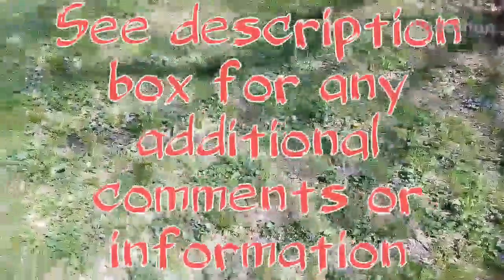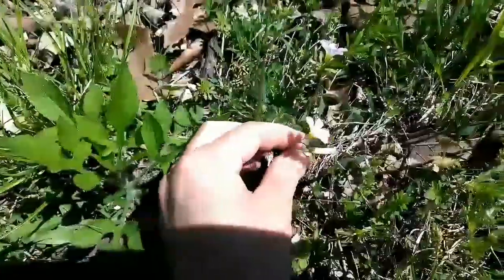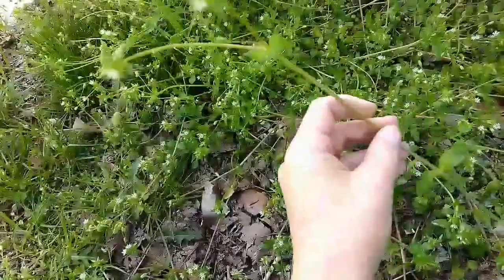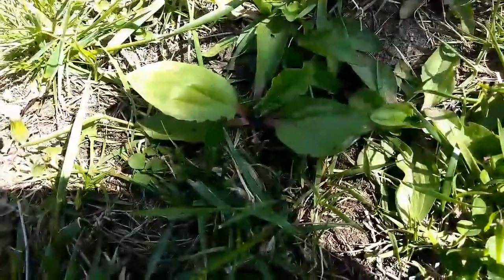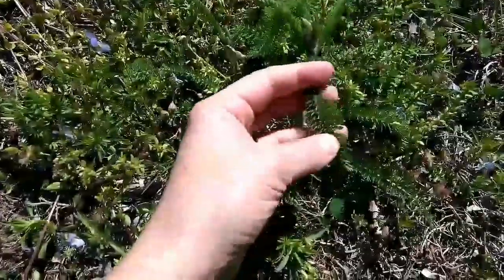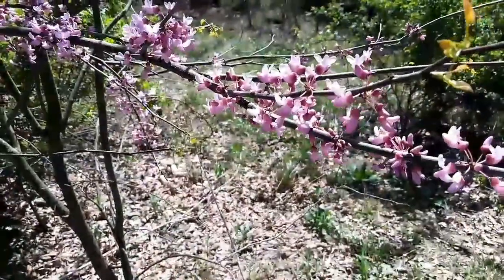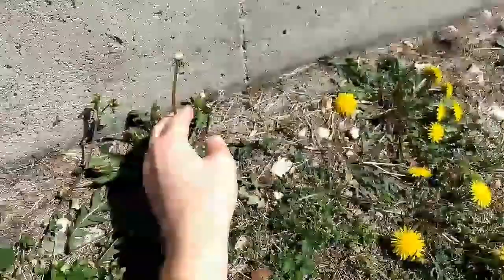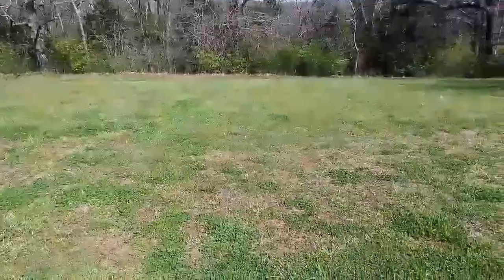Nature Walk Plant ID~ 17 plants~ edible, medicinal, or both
*Video made 4/28/18

*To increase the video quality/clarity, click on the 3 dots at the top right of the video,  click quality,  then choose a higher number;  it may take a minute for it to take affect, this works on a mobile device.

*Some plant names that show on the screen aren't synced with the plant being talked about at the time, this issue starts with the red clover plant,  sorry.

*Below you will find a list of all 17 plants show in this video. Don't forget to go over the corrections or additional info below.

**SAFETY:

*NEVER take any plants from any area that could be polluted or sprayed with chemicals.

*Do your OWN research,  that's being responsible, to make sure you ACCURATELY 100% identify the plant,  it's uses,  any cautions, poisonous look alike it may have,  and to verify you're not allergic to the family it belongs to.
Some plants MAY have different common names,  as well as different features,  in different states. I'm in Missouri.

**PLANT RESPONSIBILITY:

*NEVER EVER EVER harvest more than 1/3 of any plant.  Example, if there are 3 leaves ONLY take ONE.  Don't harvest endangered plants,  there's always another plant that will work for your problem.

*Research how to harvest tree bark and roots safely, otherwise you can kill the plant. If you kill it then you can't come back next year to harvest more. Here's a good article on how to harvest tree bark responsibly and sustainably.

**NOW FOR SOME CORRECTIONS OR CLARIFICATIONS:

*The toxin in Violet Wood Sorrel (Oxalis violacea) is oxalic acid, which people with kidney issues,  gout,  and arthritis should avoid. However, oxalic acid is also found in spinach,  tea,  cocoa,  and many other foods.

*I forgot to say to add garlic when making chickweed pesto. So that's chickweed,  garlic,  olive oil,  Parmesan cheese,  salt & pepper, if desired.

*Some say that Yarrow,  Queen Anne's Lace,  and Poison Hemlock is easily confused.  ALWAYS be 100%positive of what you have when identifying any plant.  Socrates was found guilty of heresy and sentenced to death by drinking a tea made from Poison Hemlock. It killed him.

*The toxin in Eastern Redbud Trees is saponin. Research says that saponin is poorly absorbed through the body and largely broken down when cooked.  Saponin is found in many foods such as some beans. Too much can be bad.

**LIST OF THE 17 PLANTS SHOWN:

*Common Blue Violet/Woolly Blue Violet (Viola sororia)
*Buttercup family (Ranunculus family)
*Violet Wood Sorrel (Oxalis violacea)
*Cleavers (Galium aparine)
*Prickly Pear Cactus (Opuntia compress)
*Chickweed (Stellaria media)
*clover
*Broadleaf Plantain (Plantago major)
*Red Clover (Trifolium pratense)
*Johnny Jump Ups (Viola rafinesquii)
*Yarrow (Achillea millefolium)
*Henbit (Lamium amplexicaule)
*Curly Dock (Rumex crispus)
*Eastern Redbud Tree (Cercis canadensis)
*English Plantain (Plantago lanceolata)
*Dead Nettle (Lamium purpureum and Henbit)
*Dandelion (Taraxacum officinale)

*Practical Herbalism: Ordinary Plants with Extraordinary Powers Book